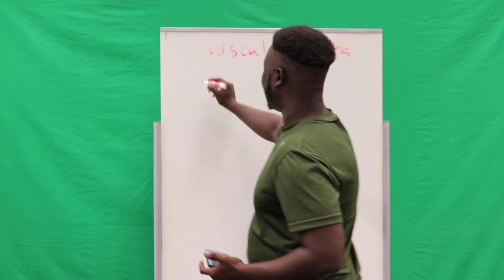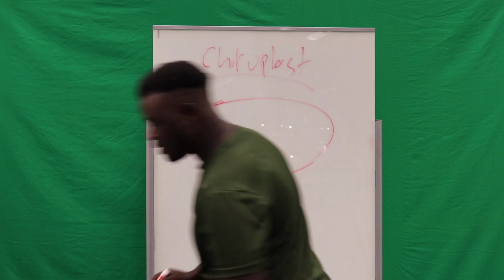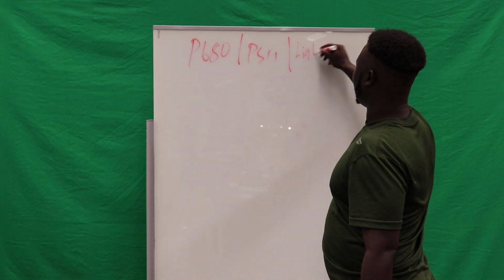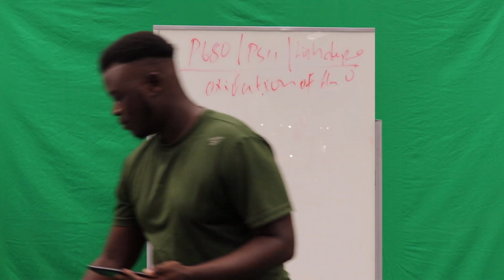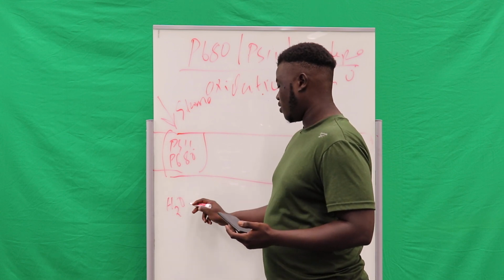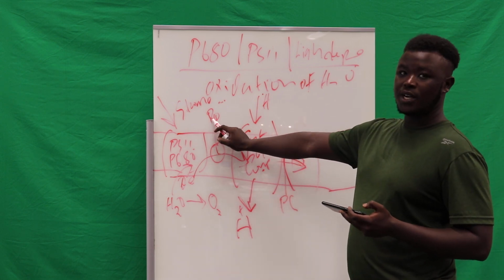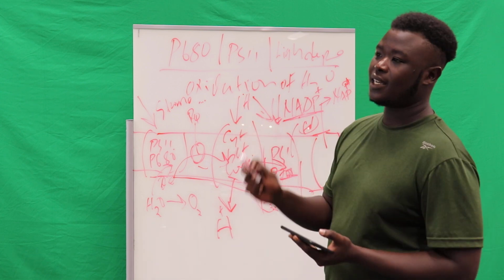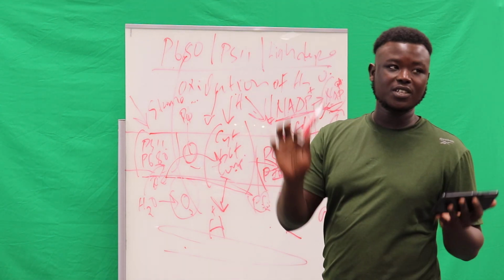PHOTOSYNTHESIS FOR DUMMIES BY KD AKA ME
I GO AHEAD AND GIVE YOU AN ELABORATE EXPLANATION AS TO WHY WE HAVE OXYGEN ON OUR PLANET